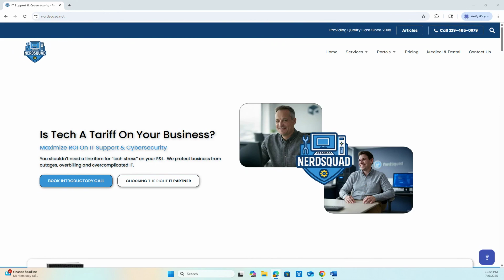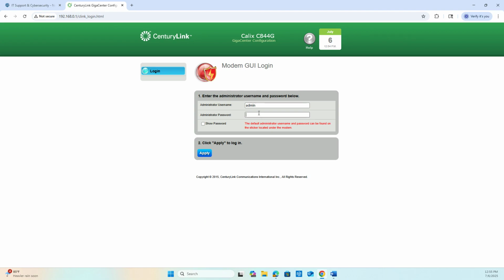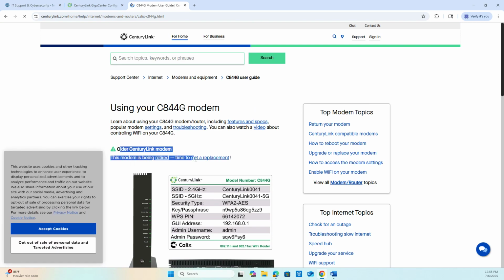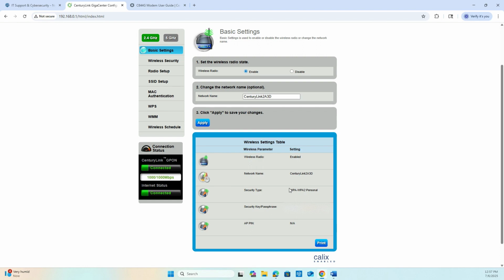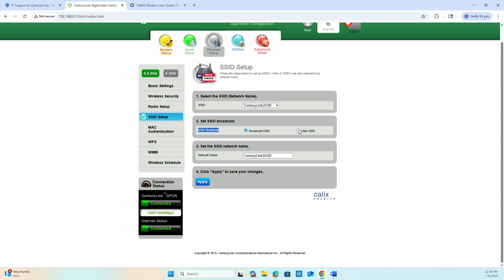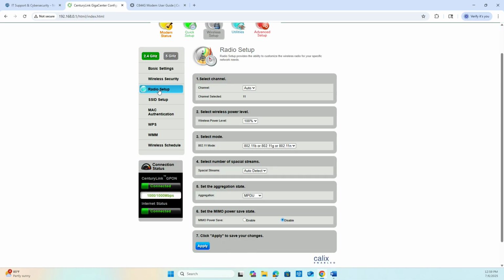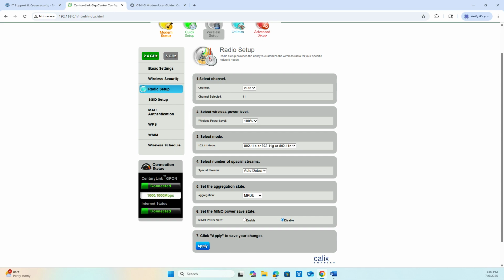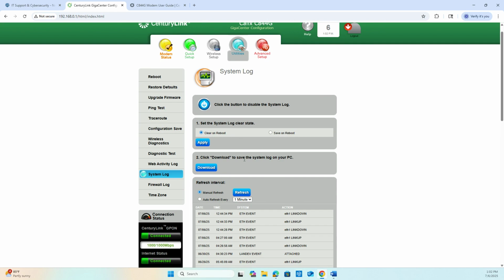Is Your Office Wi-Fi HIPAA-Compliant? Here’s How to Check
Is your office Wi-Fi HIPAA-compliant? In this quick video, we show you how to check if your network is secure enough for protected health data.

✅ WPA2/WPA3 Encryption
✅ Guest Network Isolation
✅ Basic Monitoring for Audit Readiness

📥 Download our full guide: "Protect, Comply, Grow – The MSP Guide for Medical & Dental Practices" by clicking here:

We specialize in secure, compliant IT for healthcare and dental providers. Serving practices in Southwest Florida, Naples, Fort Myers, and Nationwide.